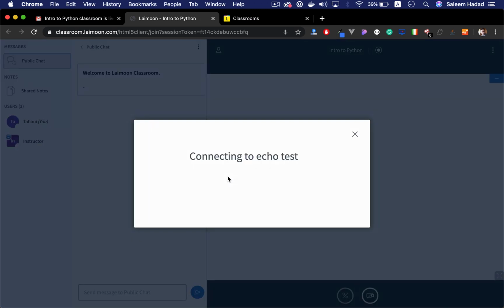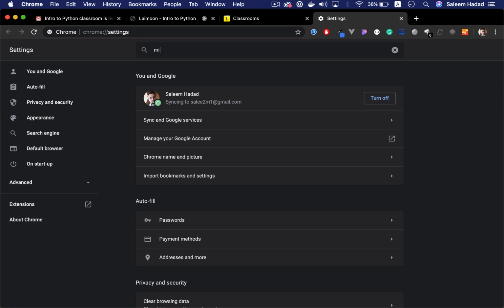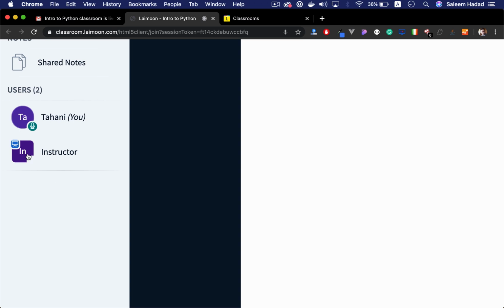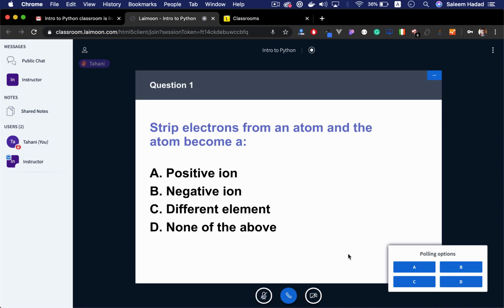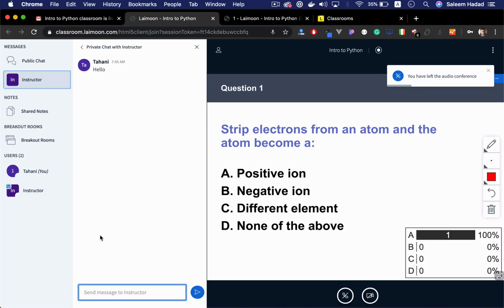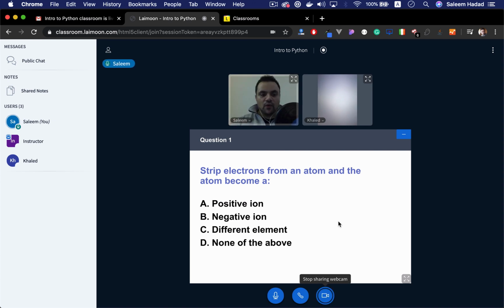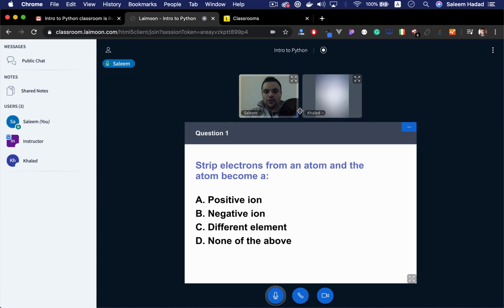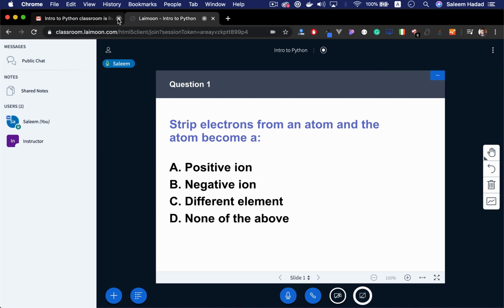Attend your online classrooms on Laimoon Classroom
Laimoon classroom is a free virtual classroom software by Laimoon. One of the best way to attend  your training courses online.

Laimoon classroom helps you conduct your virtual classrooms in 3 simple steps and promote it with a global audience

Key features

Presentation sharing
White board
Webcams and Video sharing
Screen sharing
File sharing
Breakout sessions
Classroom automation alerts
Unlimited free session recording
Multiple simultaneous classrooms